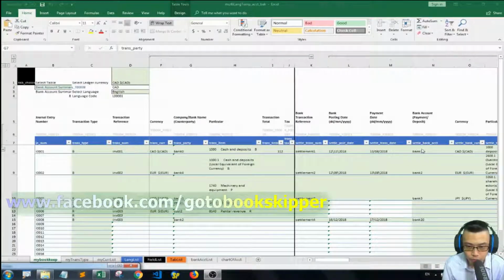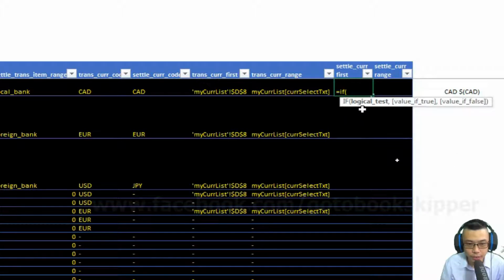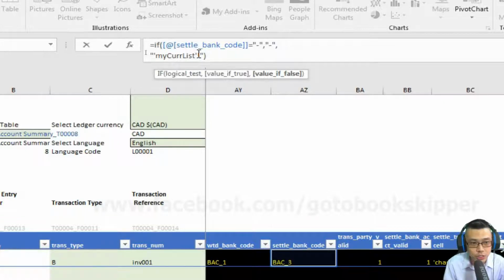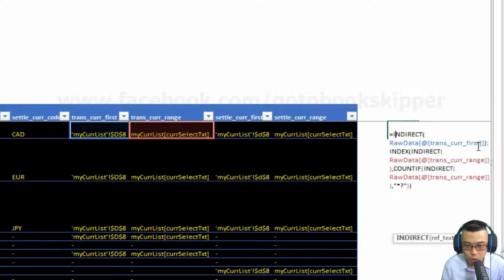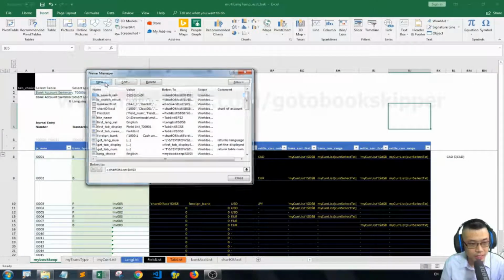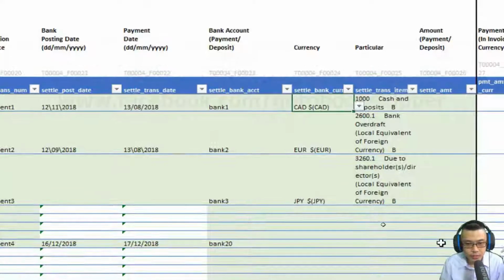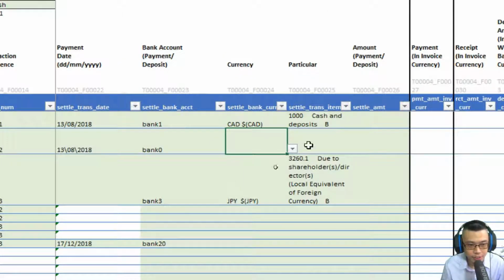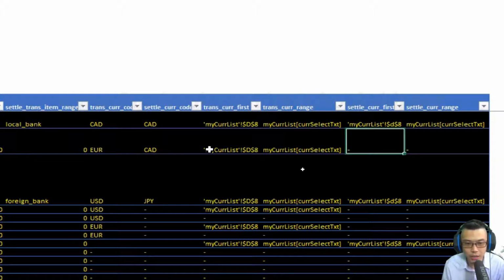Ep 29 | Foreign Currency Transaction Part 3 |Settle Currency Validation | Forex 003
00:00 - 03:15 | dropbox formula and validation for settle_bank_curr column
03:15 - 04:25 | testing dropbox created above

This is the 28th episode of the series 'Build Your Excel Accounting System With Formula'.

Due to the complex setup, I recommend that examples be filled in EXACTLY the same
as it did in the video.  It's way easier to help checking the logic behind.